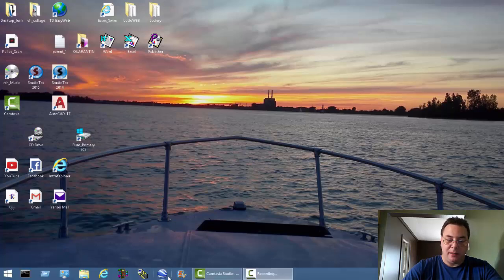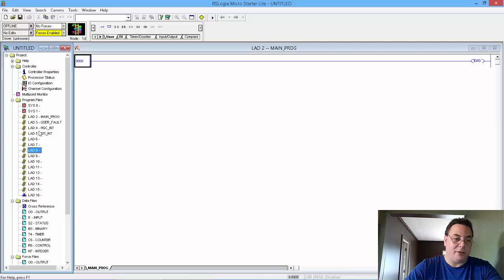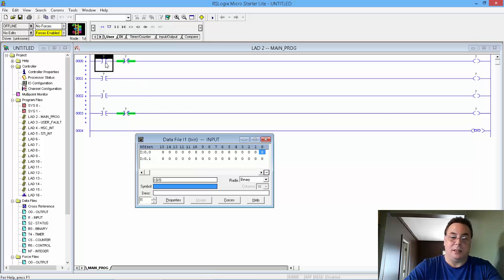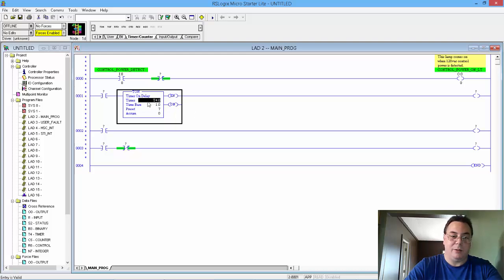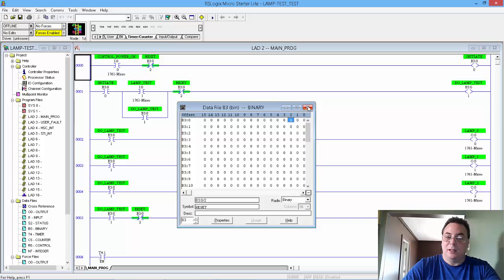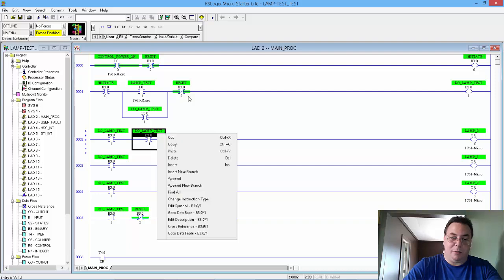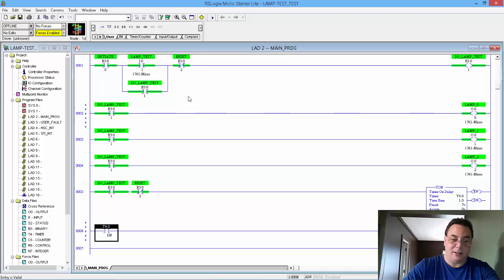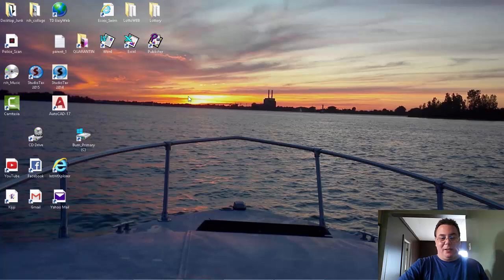Programming Allen Bradley SLC-500 ControlLogix PLC intro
Programming Allen Bradley SLC-500 ControlLogix PLC introduction.  I/O, Timers, Internal Bits, Ladder Logic.